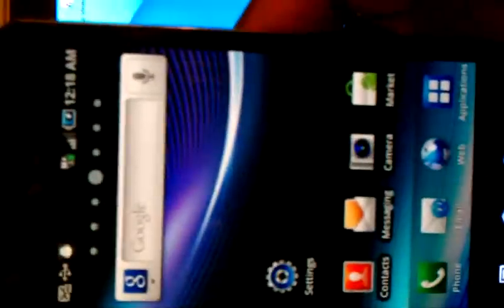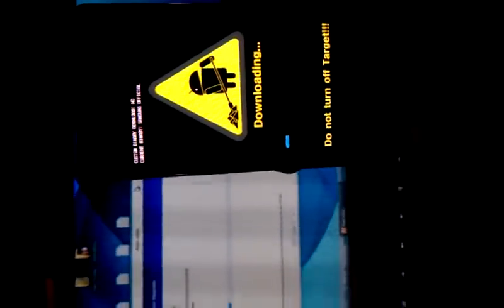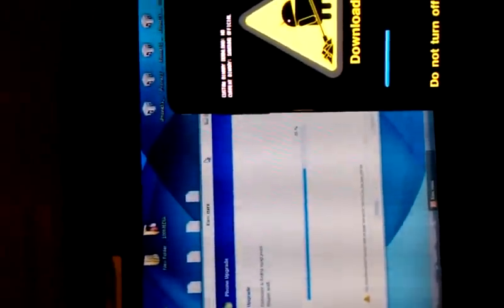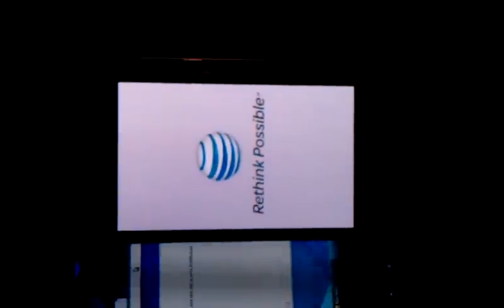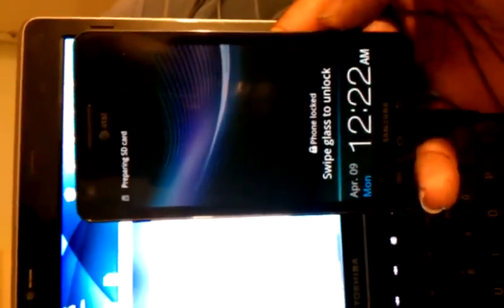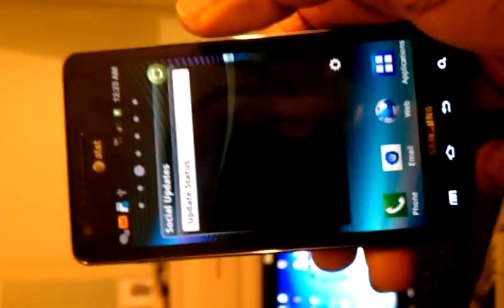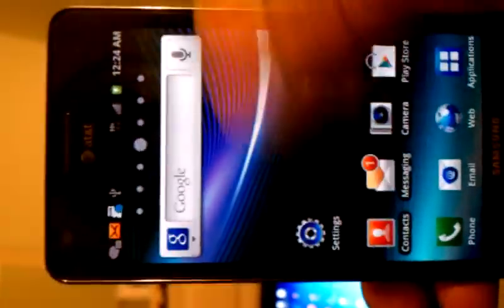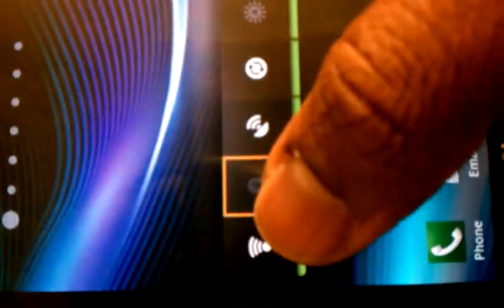Samsung infuse 2.3.6 update